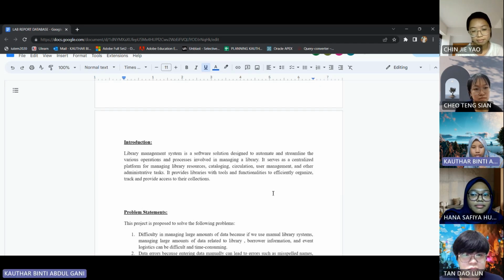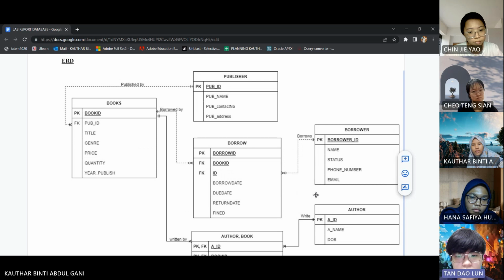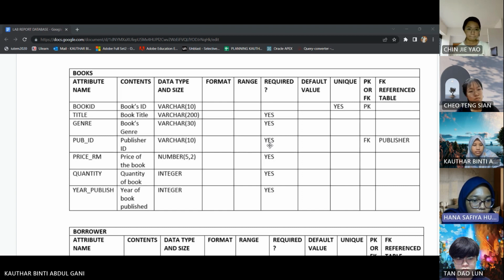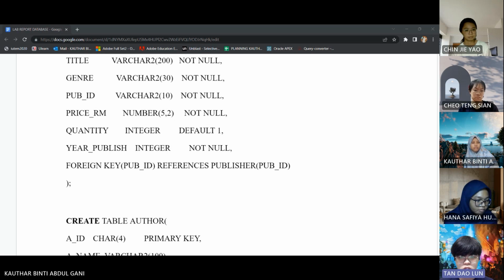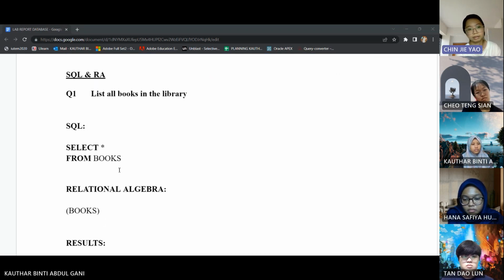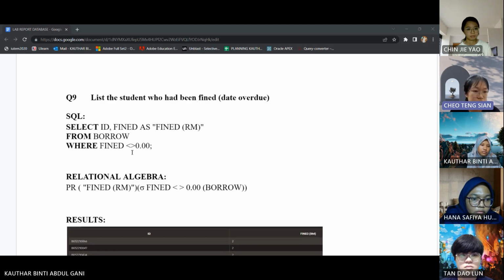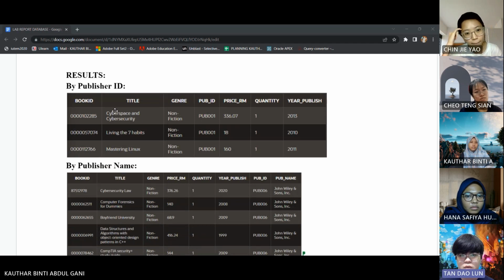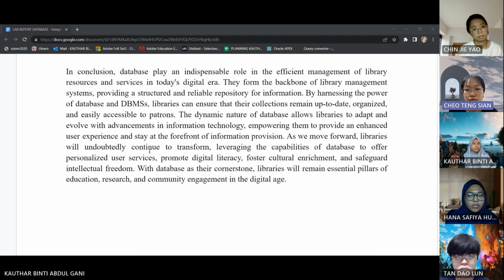BITP 1323 Group Presentation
Library management database system